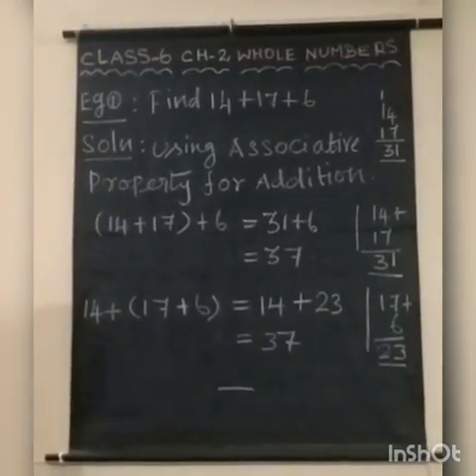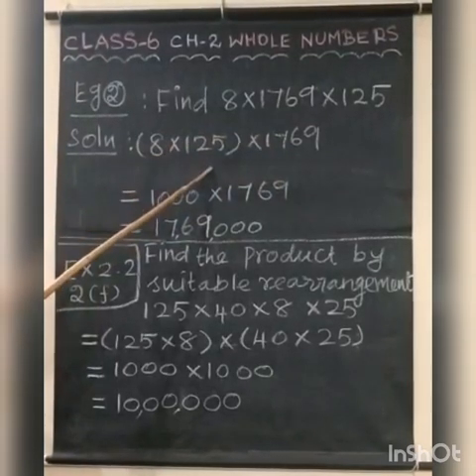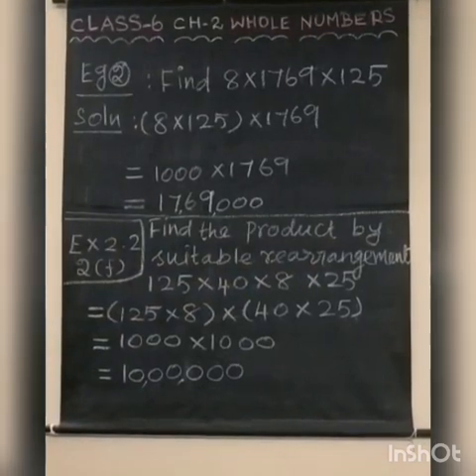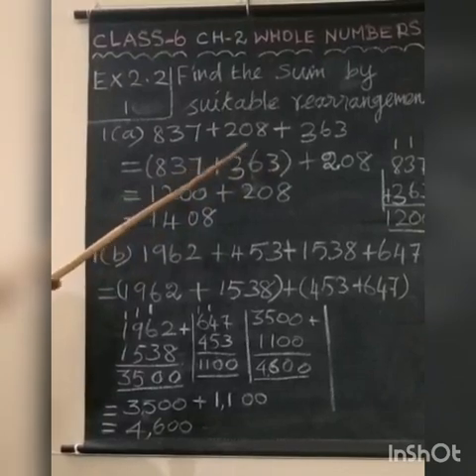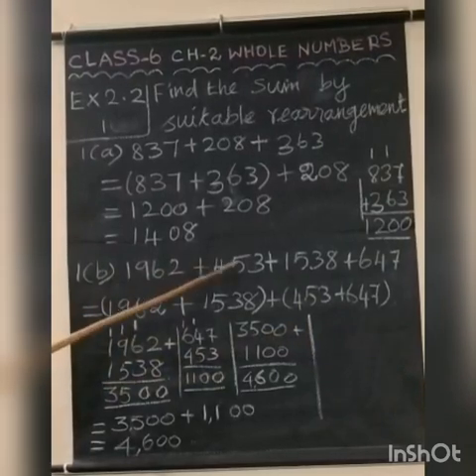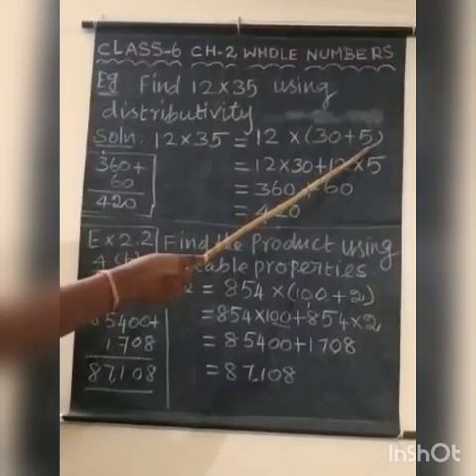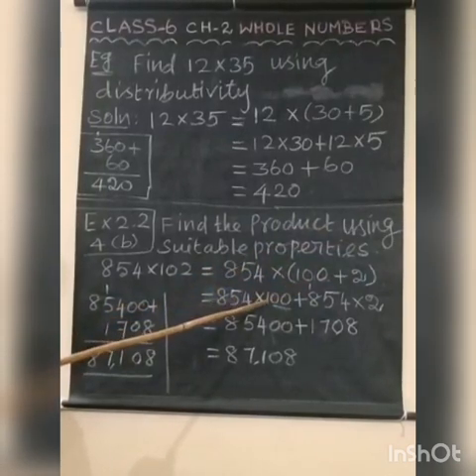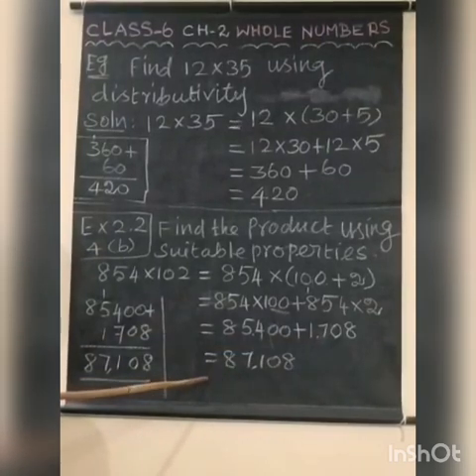SRI PARASAKTHI VIDYALAYA CBSE